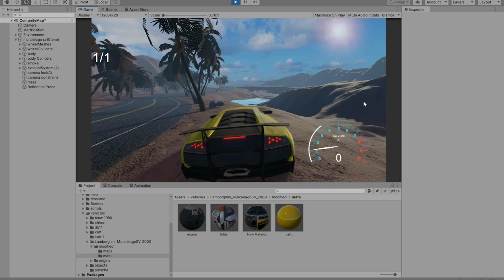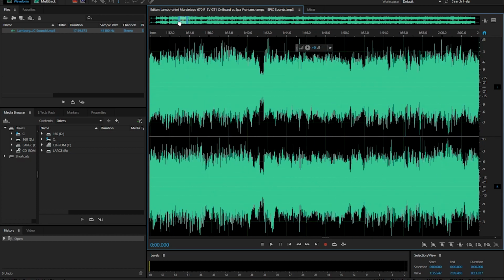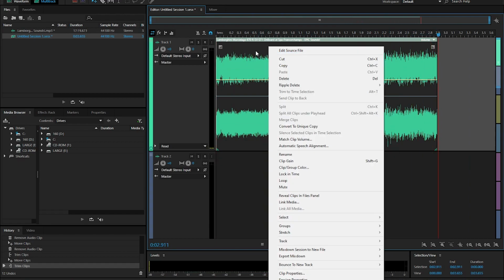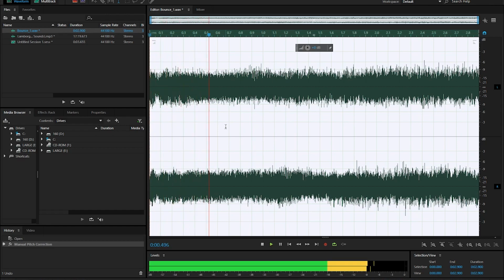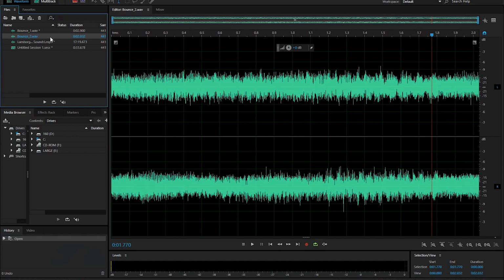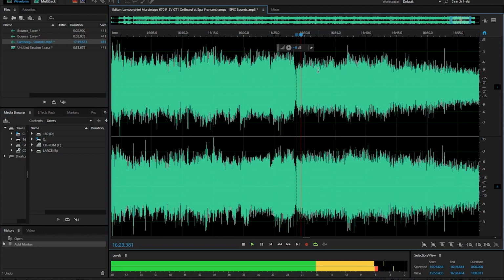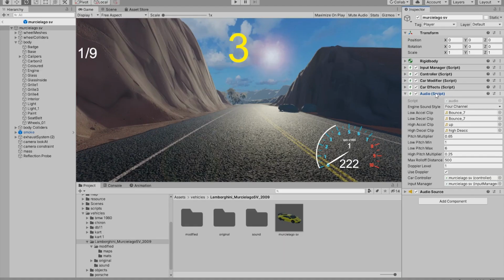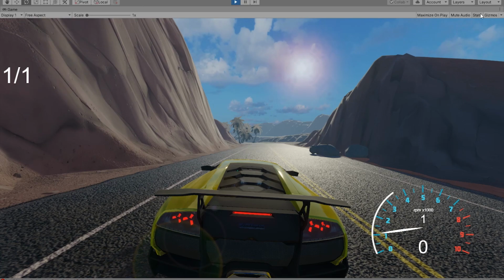Realistic Car Engine Sounds - Unity